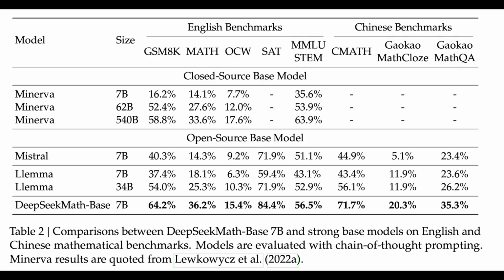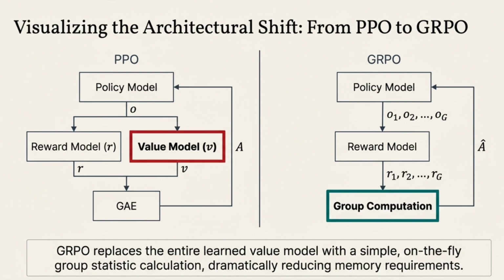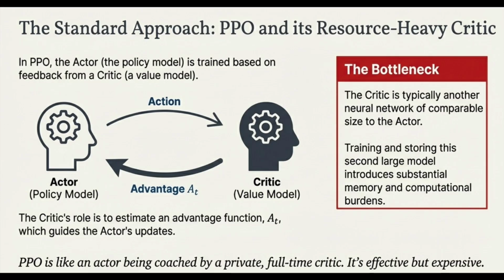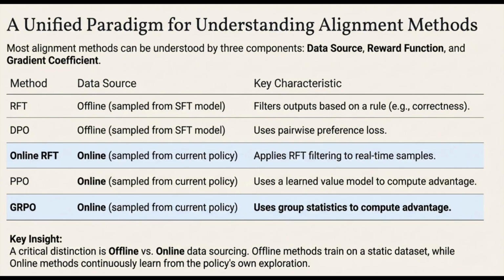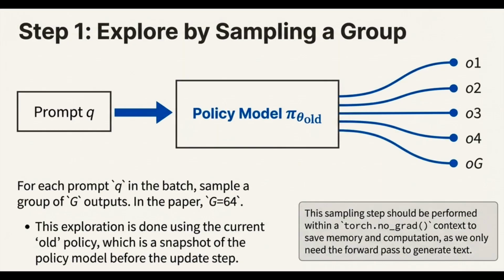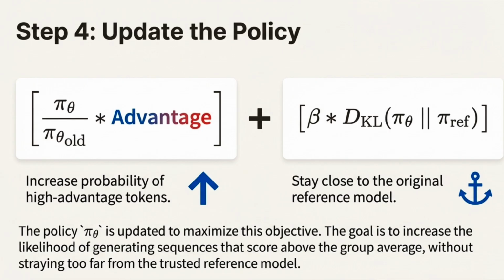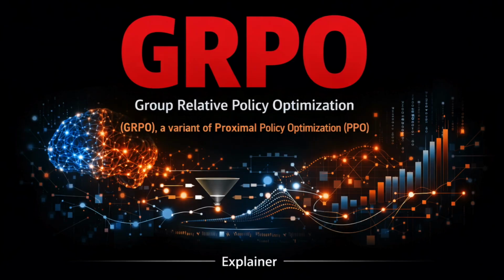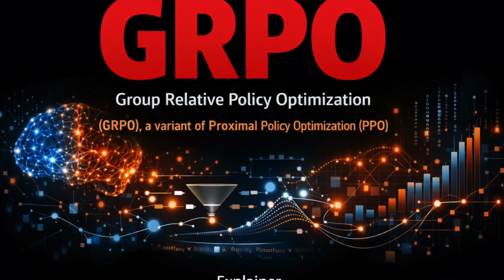[GRPO] Group Relative Policy Optimization, a variant of Proximal Policy Optimization (PPO). DeepSeek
Today, we’re tackling what has long been considered the 'final boss' for Large Language Models: Mathematical Reasoning. how to build GRPO from scratch.

For a long time, if you wanted an AI that could solve competition-level math problems, you had to rely on massive, closed-source giants like GPT-4. But a new paper is challenging that status quo. We are looking at DeepSeekMath 7B, an open-source model that isn't just participating in the math Olympiad—it’s winning medals.

In this episode, we’re breaking down how the researchers mined 120 billion specialized tokens from the wild web to build the ultimate math textbook. We’ll also explain their secret weapon: Group Relative Policy Optimization (GRPO). It’s a reinforcement learning breakthrough that ditches the expensive 'critic' model and instead uses peer group averages to grade performance—slashing computational costs while boosting accuracy.

With a 51.7% score on the MATH benchmark and some fascinating insights on how coding training actually makes AI smarter at logic, this is a deep dive into the future of open-source reasoning. Let’s get into it